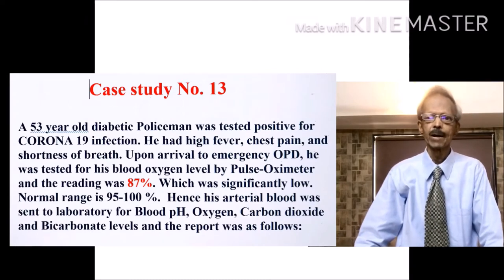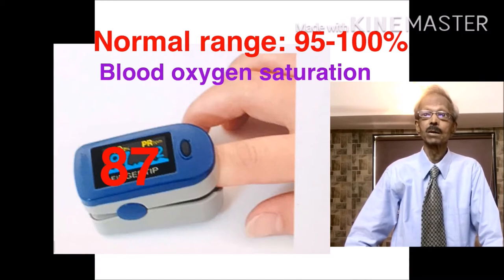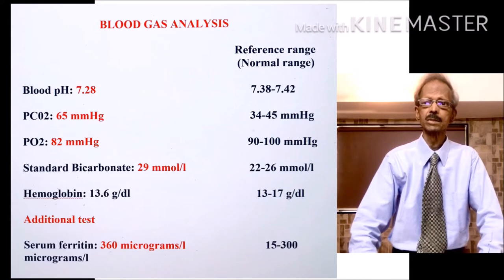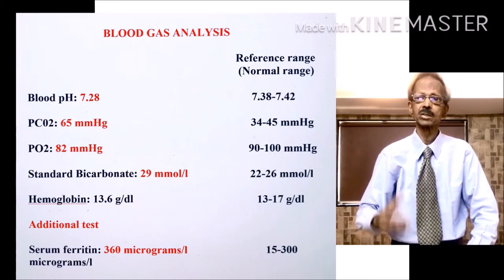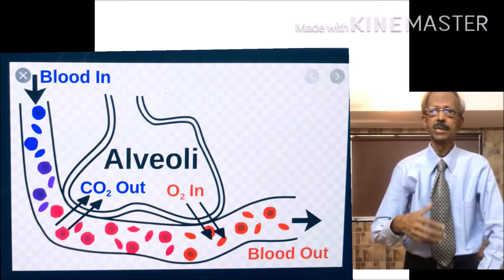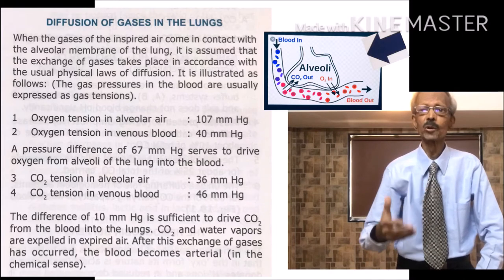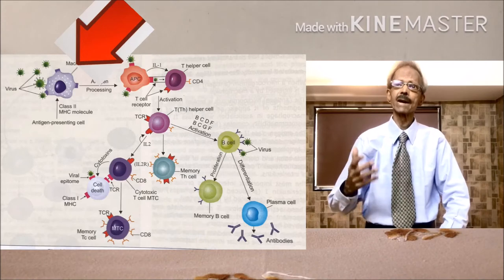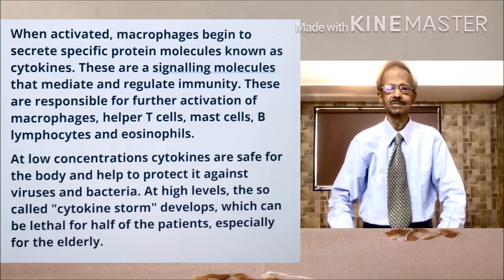Corona 19 death rate could be reduced by use of Oximeter and Plasma Ferritin tests: Case Study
Hello, Dear Students this video is from Dr. Praful Godkar PhD for students of Medicine (first year and second year), Medical Laboratory Technology and other Paramedical subjects made for prafulgodkar educational channel.  In this video I have given you discussion on a typical case of COVID 19, suffering from severe pneumonia and related Acute Respiratory Distress Syndrome. This discussion is on "Pathophysiology of this case based on Medical Biochemistry principles. This is the best way of learning the subject: Medical Biochemistry".
 This video will give you examination practice for preparation of your examinations related to first year, USMLE, ASCLS, ASCP, HAAD, DHA, MOH, AIMS, IBMS etc.